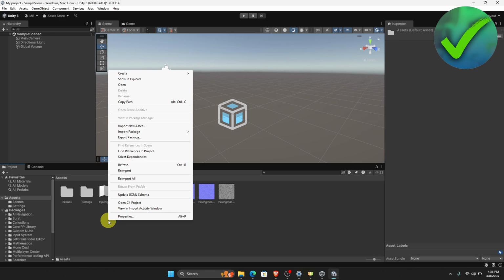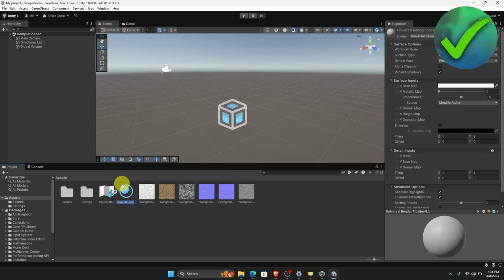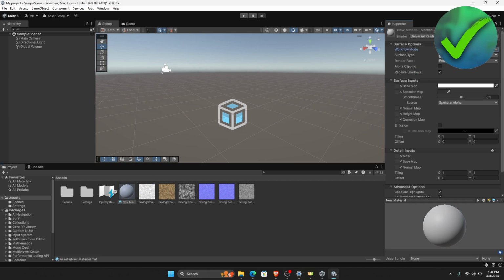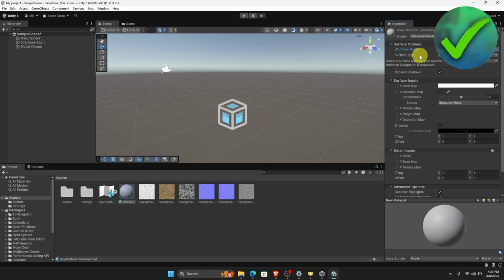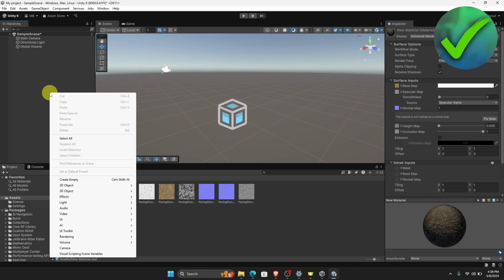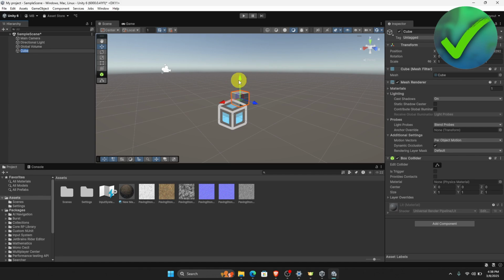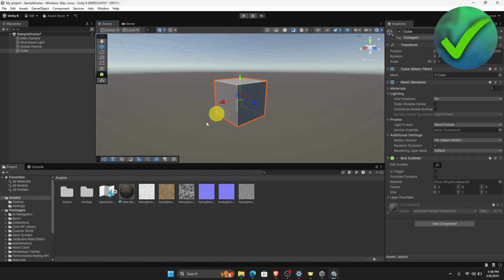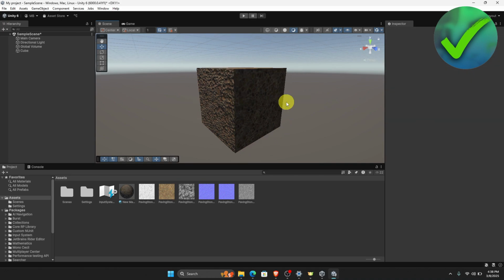How to Add PBR Textures in Unity (2025)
In this video I show you how to Add PBR Textures in Unity 2025

Do you want to know how to put pbr textures in unity 2025? Then I'll show you how to import pbr textures in unity easily.

This is a step by step Unity tutorial on how to add pbr materials in unity